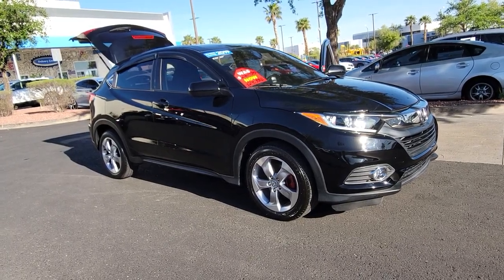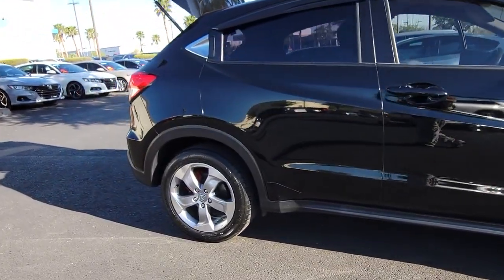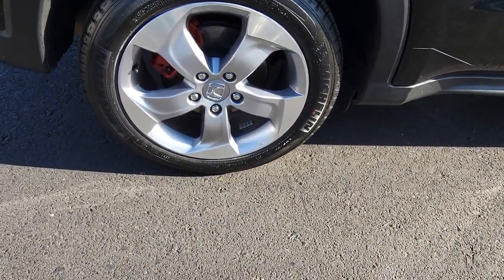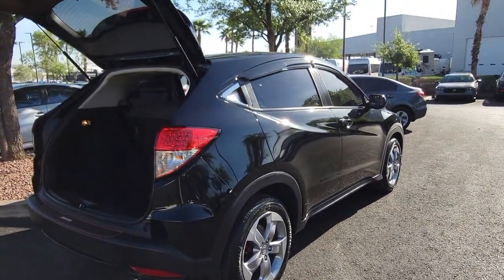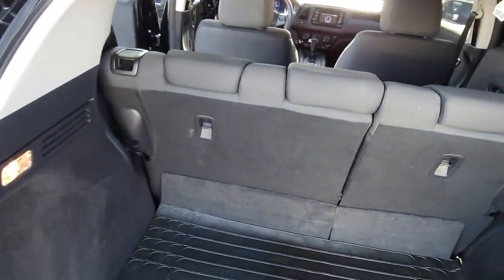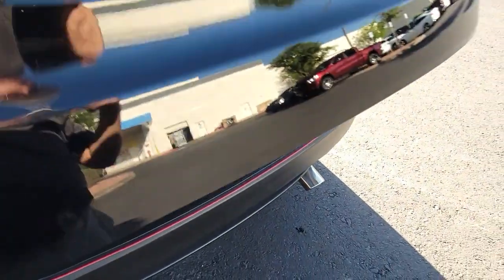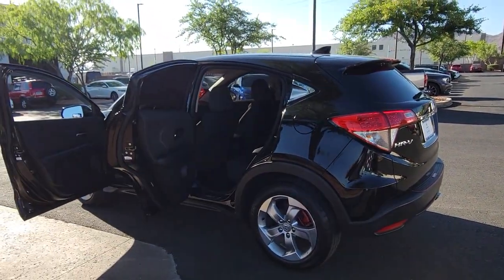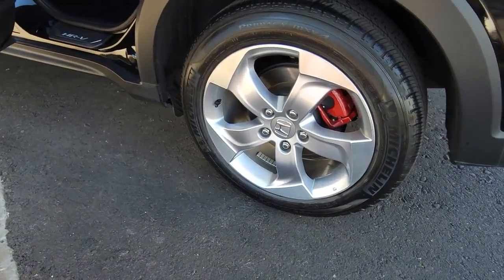2019 Honda HR-V Henderson, Las Vegas, Laughlin, St George, Flagstaff, NV P17248A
Crystal Black Pearl [LISTING TYPE] 2019 Honda HR-V LX 2WD CVT available in Henderson, Arizona at Findlay Honda Henderson. Servicing the Las Vegas, Laughlin, St George, Flagstaff, NV area.

Side Impact Beams,Dual Stage Driver And Passenger Seat-Mounted Side Airbags,Low Tire Pressure Warning,Dual Stage Driver And Passenger Front Airbags,Curtain 1st And 2nd Row Airbags,Airbag Occupancy Sensor,Rear Child Safety Locks,Outboard Front Lap And Shoulder Safety Belts -inc: Rear Center 3 Point, Height Adjusters and Pretensioners,Back-Up Camera,Front Bucket Seats -inc: manual height adjustment for driver's seat and adjustable head restraints,6-Way Driver Seat -inc: Manual Recline and Fore/Aft Movement,4-Way Passenger Seat -inc: Manual Recline and Fore/Aft Movement,60-40 Folding Bench Front Facing Fold Forward Seatback Rear Seat,Manual Tilt/Telescoping Steering Column,Front Cupholder,Rear Cupholder,Remote Releases -Inc: Mechanical Fuel,Cruise Control w/Steering Wheel Controls,Manual Air Conditioning,HVAC -inc: Underseat Ducts,Glove Box,Driver Foot Rest,Interior Trim -inc: Leatherette Instrument Panel Insert and Chrome/Metal-Look Interior Accents,Full Cloth Headliner,Urethane Gear Shifter Material,Day-Night Rearview Mirror,Driver And Passenger Visor Vanity Mirrors,Full Floor Console w/Covered Storage and 2 12V DC Power Outlets,Front Map Lights,Fade-To-Off Interior Lighting,Carpet Floor Trim,Cargo Area Concealed Storage,Cargo Space Lights,Driver / Passenger And Rear Door Bins,Delayed Accessory Power,Outside Temp Gauge,Analog Appearance,Seats w/Cloth Back Material,Manual Adjustable Rear Head Restraints,Sliding Front Center Armrest,1 Seatback Storage Pocket,Perimeter Alarm,Immobilizer,2 12V DC Power Outlets,Air FiltrationRadio: AM/FM Stereo Audio System (160-Watt) -inc: 4 speakers, 5 color LCD screen, Bluetooth HandsFreeLink and streaming audio, Radio Data System (RDS), Speed-Sensitive Volume Compensation (SVC) and 1 front 1.0-amp USB audio interface,Radio w/Seek-Scan, Clock, Steering Wheel Controls and Voice Activation,Audio Theft Deterrent,Integrated Roof Antenna,1 LCD Monitor In The Front,Steel Spare Wheel,Compact Spare Tire Mounted Inside Under Cargo,Clearcoat Pa